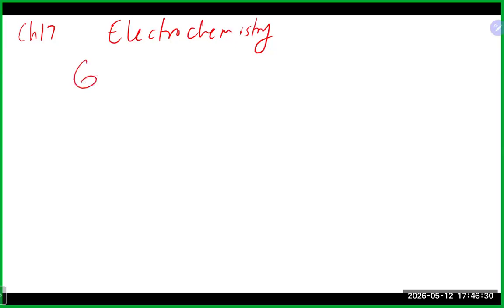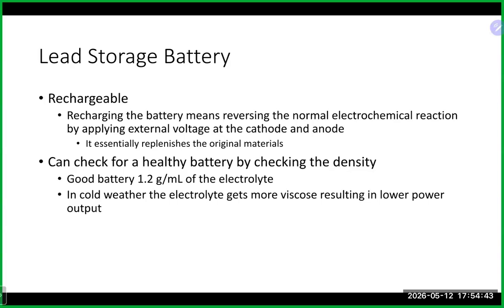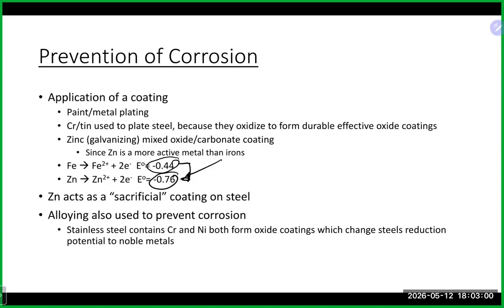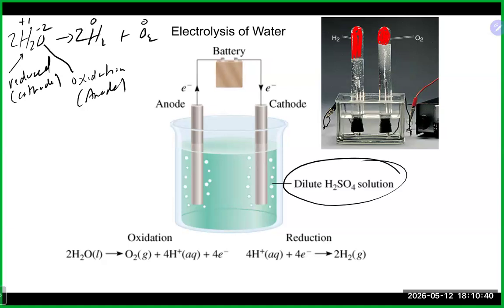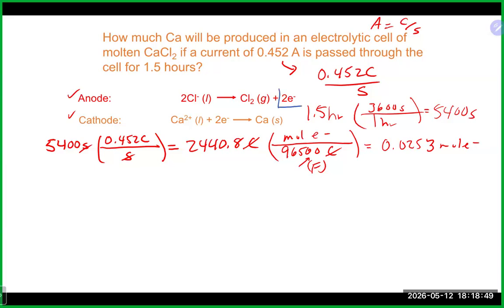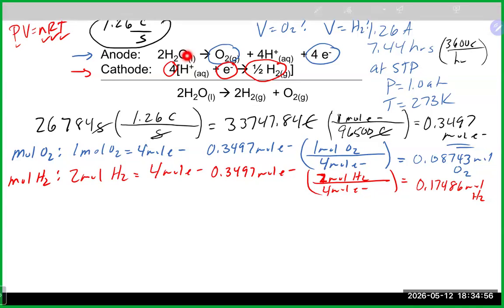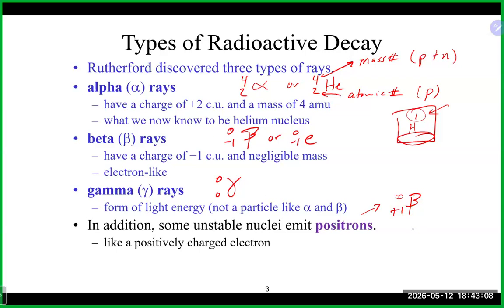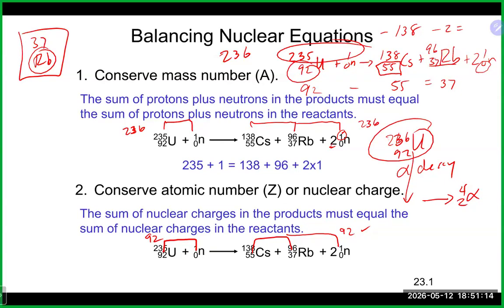Chem 200B Lecture 5/12/26 (Ch 17 and 18)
We lectured on Ch 17 and 18 (batteries, corrosion, electrolysis, nuclear chemistry, balancing nuclear reactions)